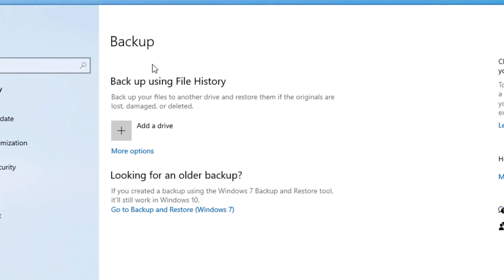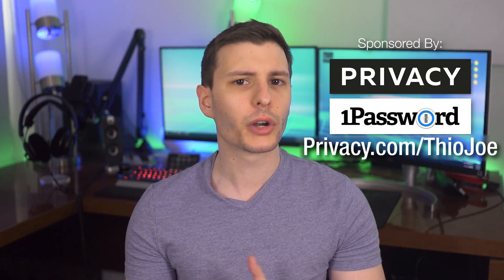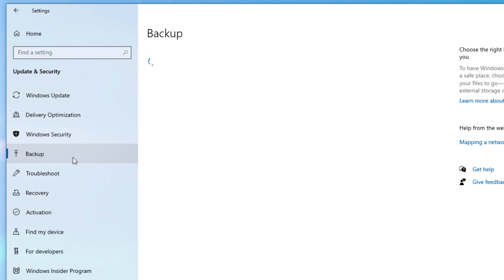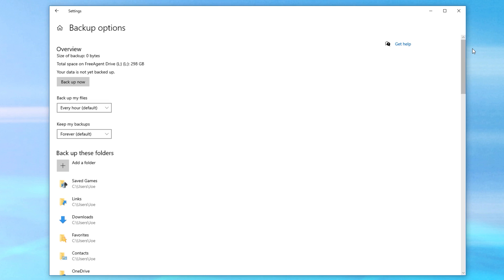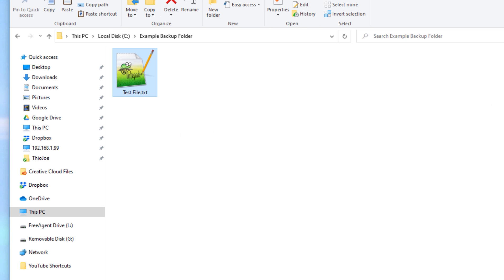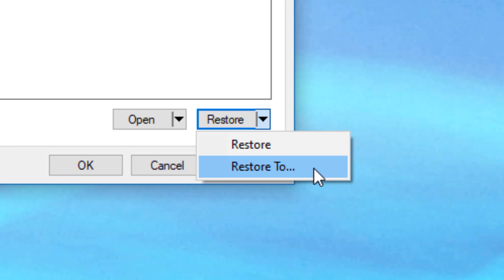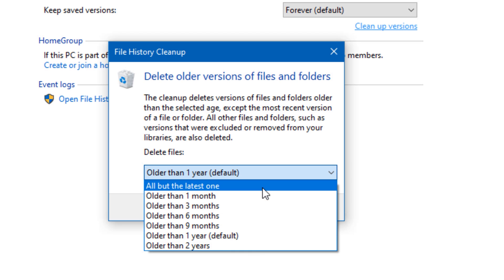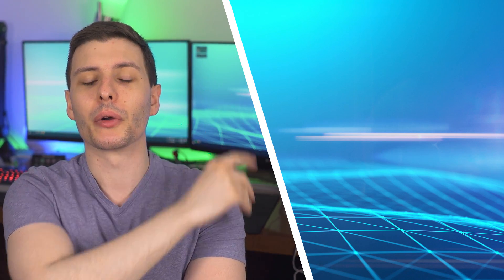The ONE Best Windows Feature You're NOT Using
New 1Password Users also get $5!

The Windows 10 "backup using file history" feature is one of the best things that no one uses. It allow you to not only back up your files, but also back up versions of those files so you can recover them in case you make a mistake. It will keep several versions depending on the frequency you set. This video describes how to set up and use the feature.